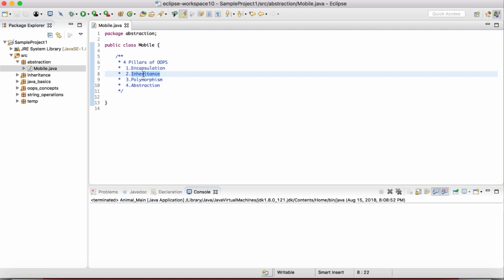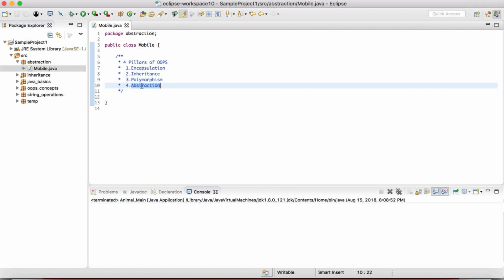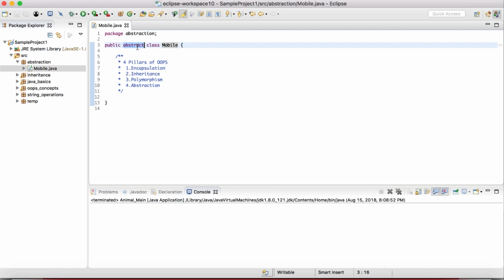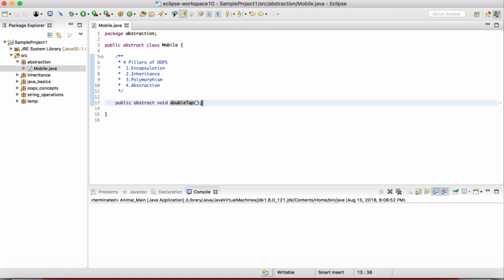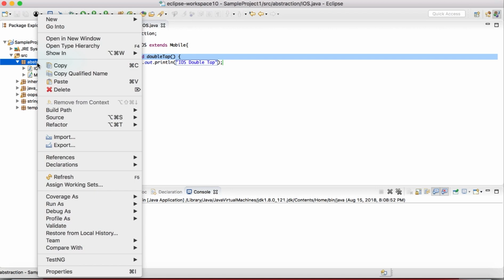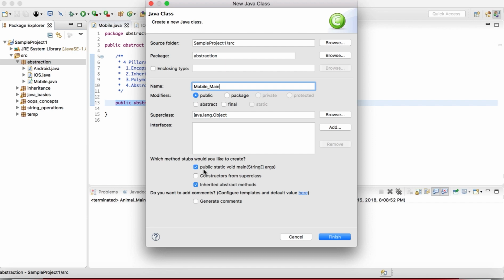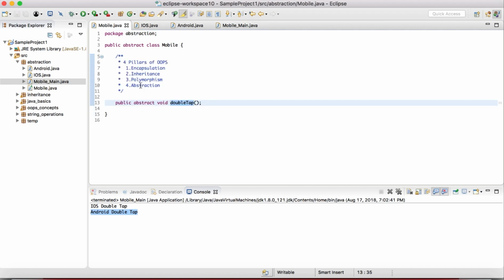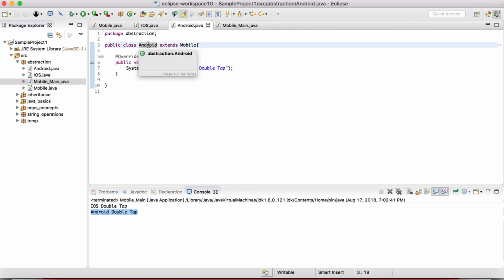دورة تكوينية مجانية في برنامج java / الدرس 48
00048 Abstraction